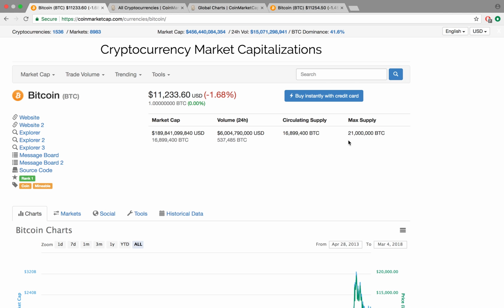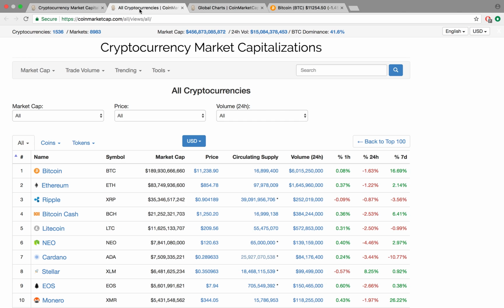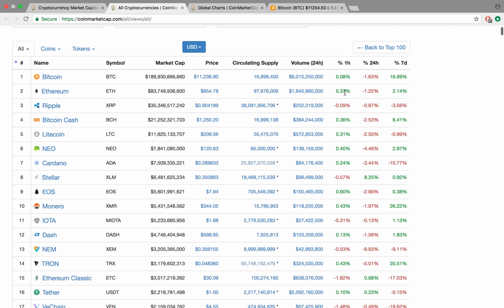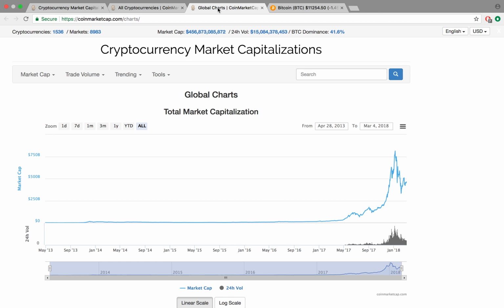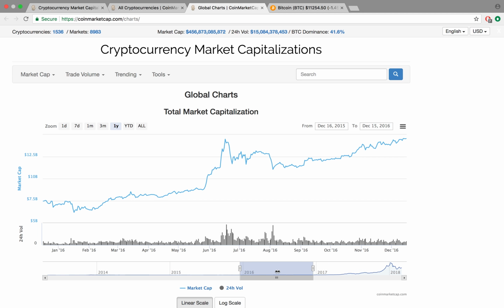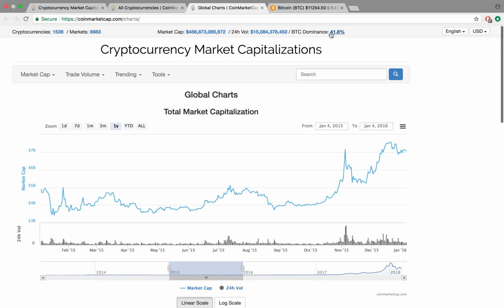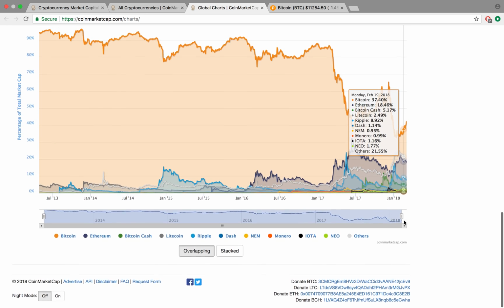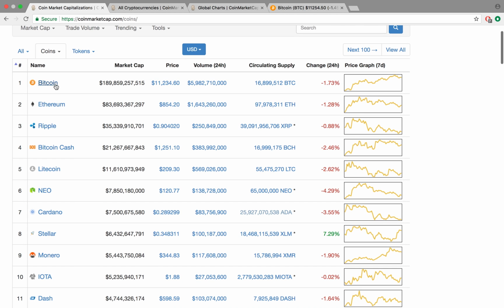Coin Market Cap Explained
Getting started with CoinMarketCap. Some tools you can use within the website. How to get started into doing your own research!

I want to help people find ways to widen their perspective on the Cryptocurrency market. There are a lot of new investors in the space and this video will give them a starting point on what to look for